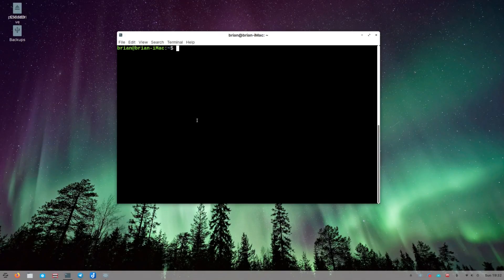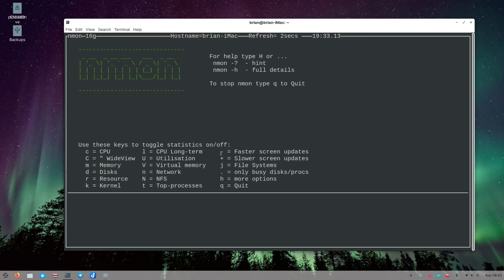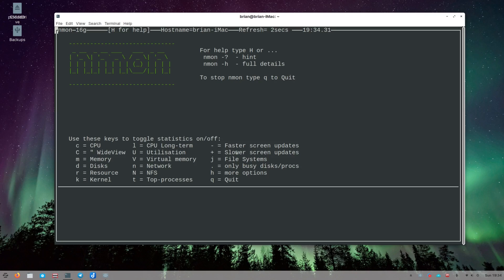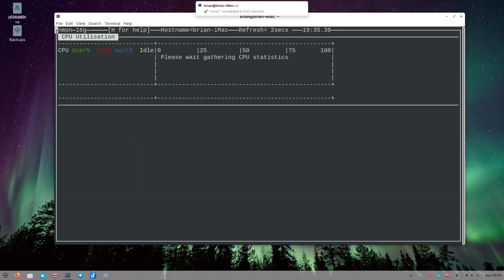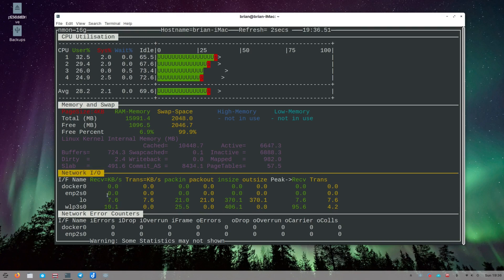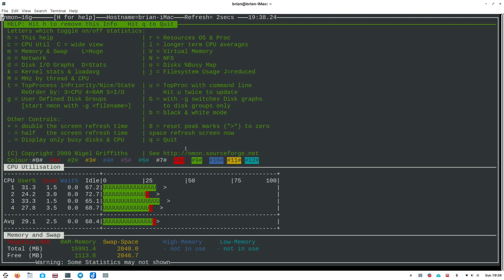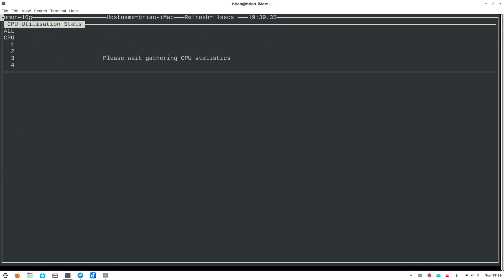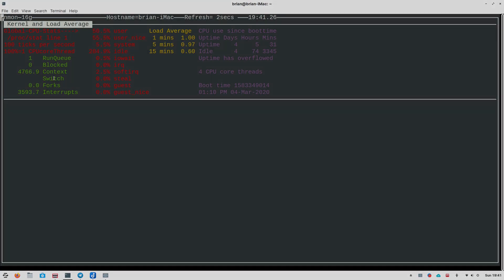Nmon - an open source, simple, informative, incredibly useful terminal based system monitor.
Nmon, is a free, open source, easy to use, extremely informative system information and monitoring application.

It's ease of use is just the beginning.  It's easy to install, and looks good as well.

=== Timestamps ===
00:10 - Nmon Introduction
00:55 - Installation

01:10 - Usage Basics
02:00 - Options Overview
03:00 - First Option Used (c - CPU)
04:05 - Next Option - (m - Memory Utilization)
04:50 - 3rd Option - (n - Network Activity)
05:00 - 4th Option - (d - Disk Utilization)
05:30 - More options